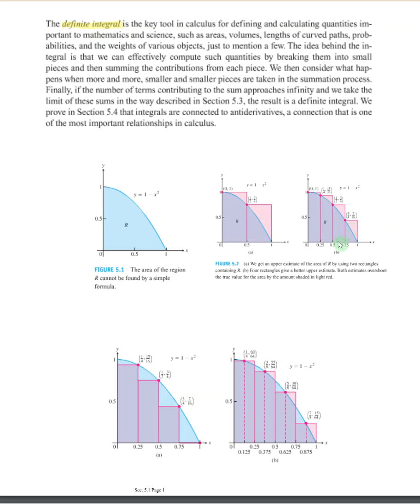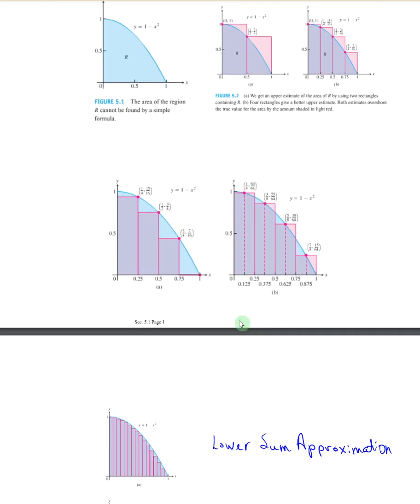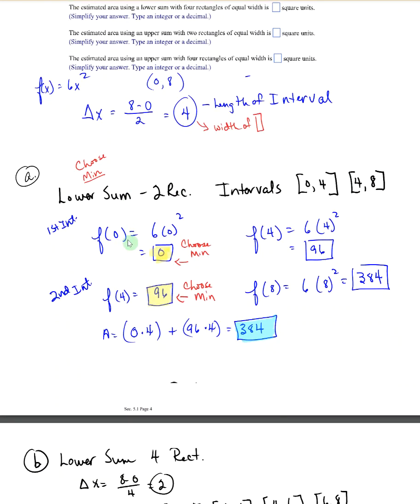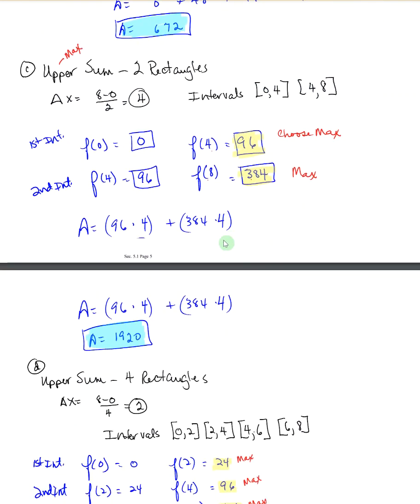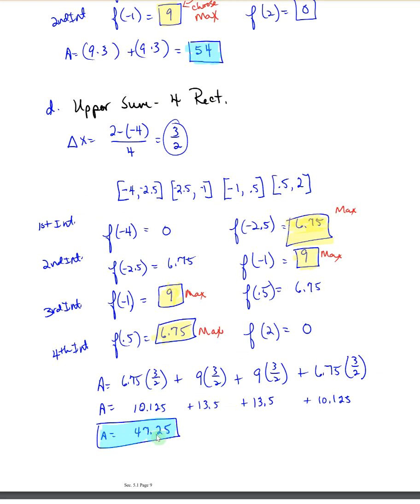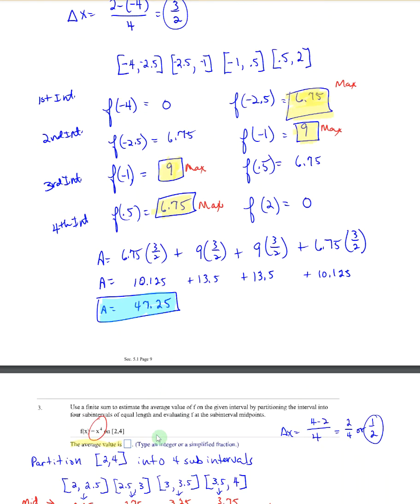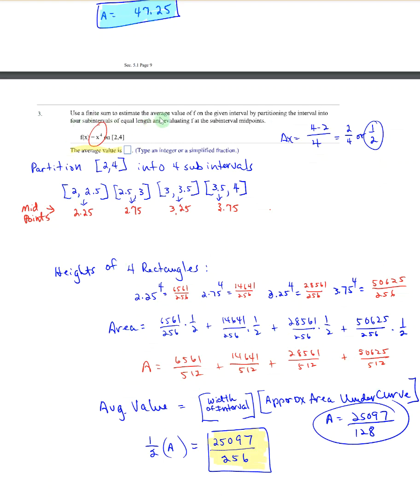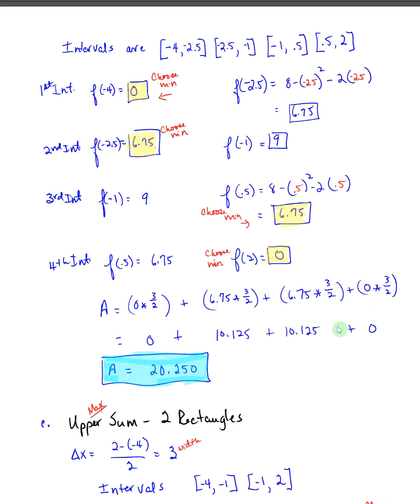Section 5.1 Area and Estimating with Finite Sums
Area and Finite Sums